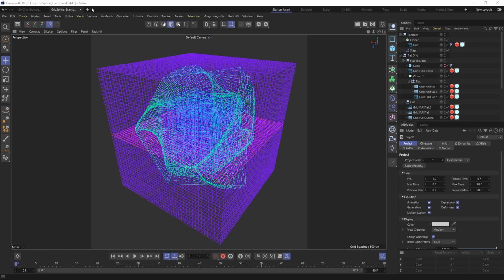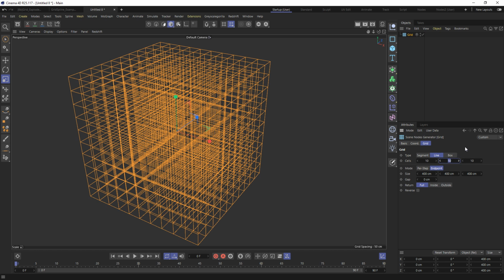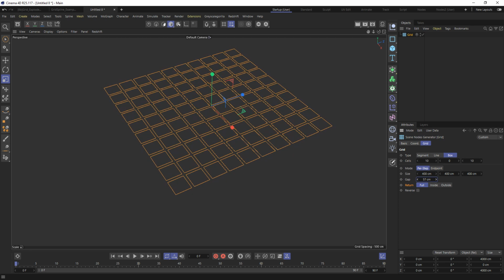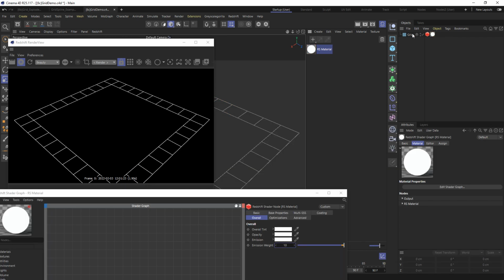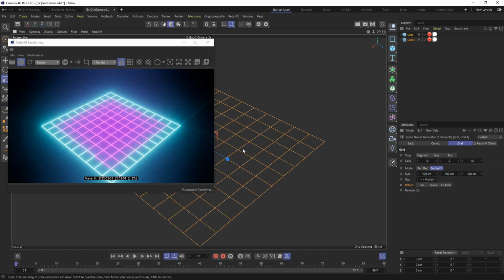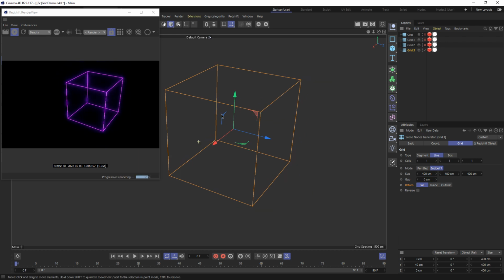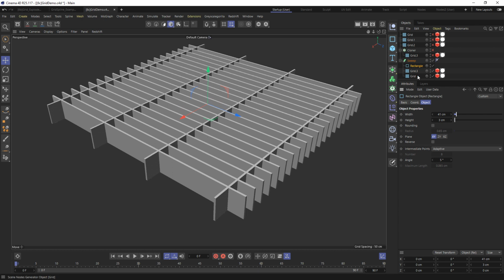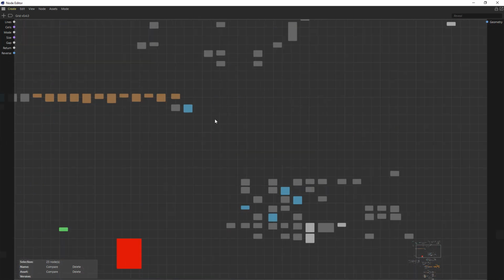Grid Spline! A free R25 Rocket Lasso tool that's already in your Asset Browser.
All-new Grid Spline is now shipping in the newest release of assets from Maxon in C4D R25. Rocket Lasso has teamed up with Maxon for some consulting all while creating some new Node-based tools.

The Grid can be used exactly like any Spline inside of Cinema 4D. Fun to use while opening up new opportunities for Spline fun. This video walks through ways to use it, as well as some Redshift tricks.

Time Stamps
00:00:00 - Rocket Lasso is consulting with Maxon and creating new node-based tools!
00:00:38 - Finding the Grid Spline and adding it to the regular Splines pallette
00:02:23 - Walking through the Grid Spline settings
00:08:33 - Gettings Splines to Render in Redshift, plus my trick from getting way more mileage from a single material.
00:12:23 - Playing around some more with Grid Spline, Cloners, Sweeps, and Fracture.
00:22:30 - Using Grid inside of Scene Nodes and the hidden complexity of the tool behind the scenes.
00:23:31 - Outro! Support Rocket Lasso